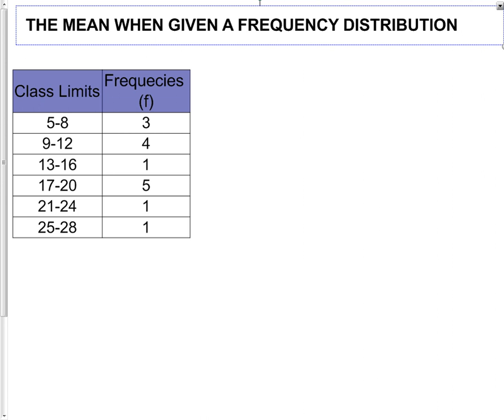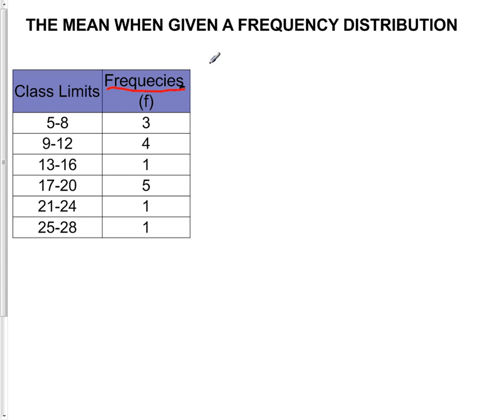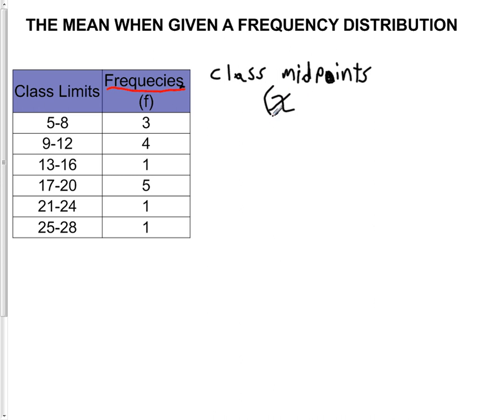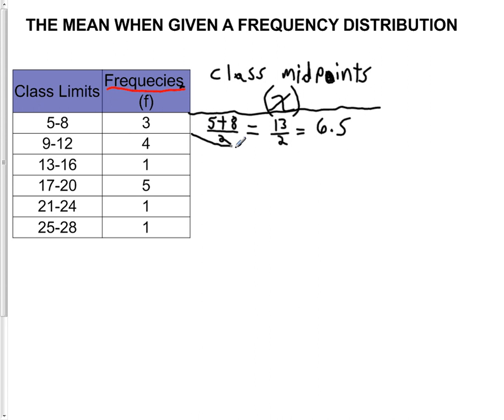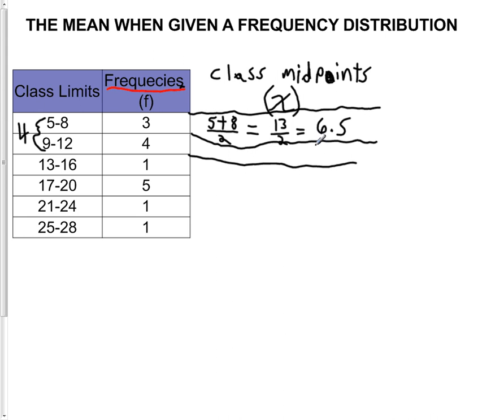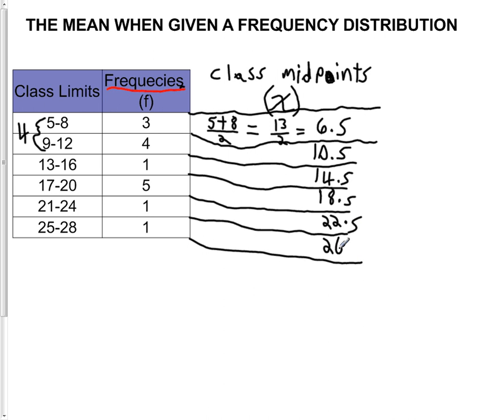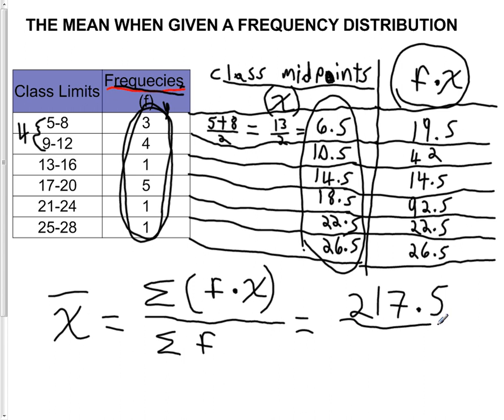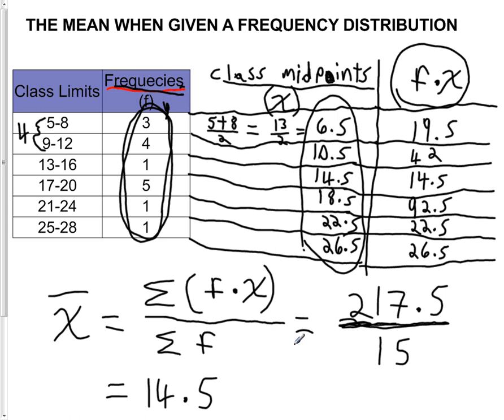Finding Mean Given Frequency Distribution